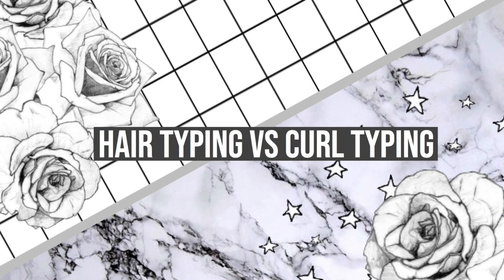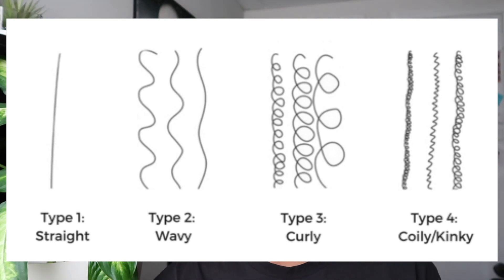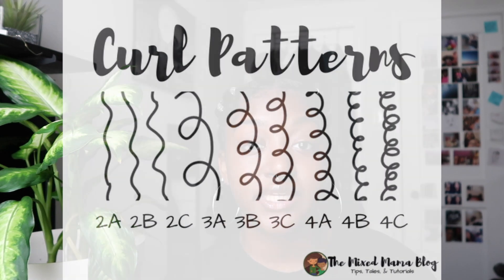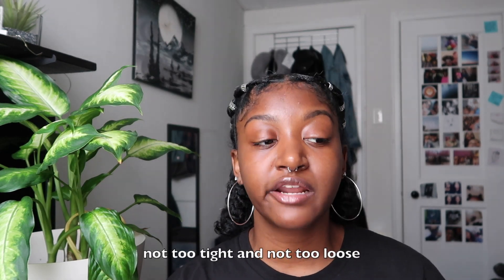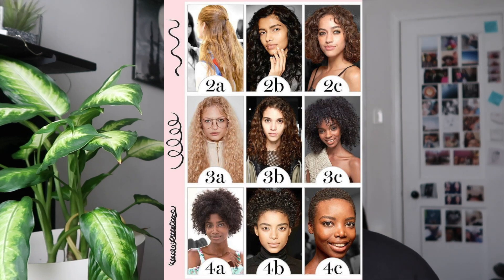My Unpopular Natural Hair Opinions | HeyLayah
•TECH INFO•
camera: iphone 8 plus + canon g7x mark ii
lighting: natural lighting + newer ring light
editing: imovie

•FAQ•
name-Leah
age-23
location-PA, USA

xo, Layah 😘